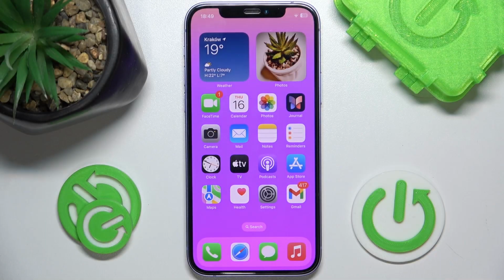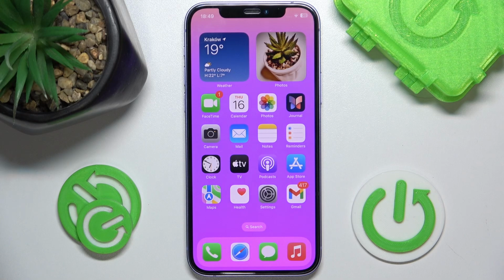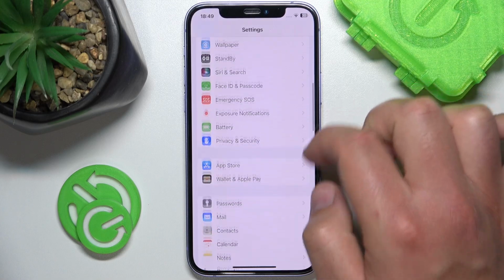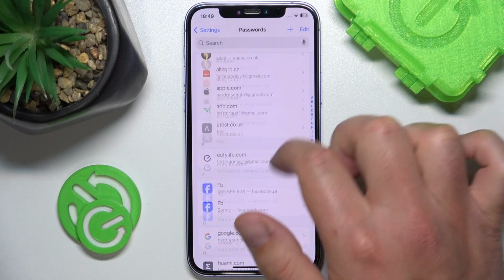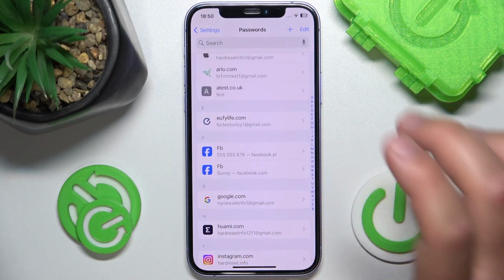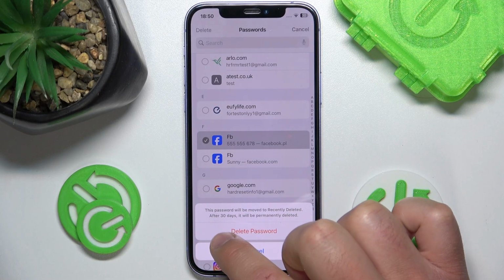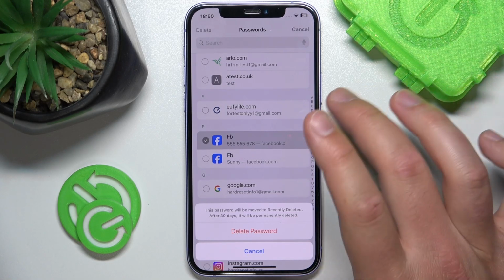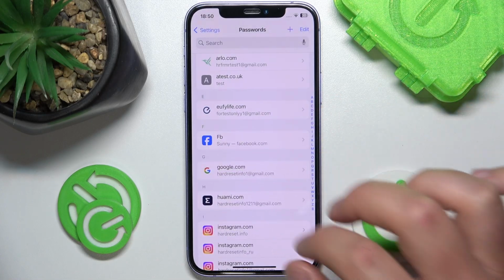Delete Saved Passwords on iPhone: Quick & Easy Guide!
Learn how to delete saved passwords on your iPhone with our step-by-step tutorial! This guide will help you manage your stored passwords efficiently, ensuring your security and privacy. Perfect for anyone looking to clean up their saved passwords on iOS.

How do I delete saved passwords on my iPhone?
What are the steps to remove stored passwords from iPhone settings?
How can I manage and delete saved passwords on my iPhone for better security?